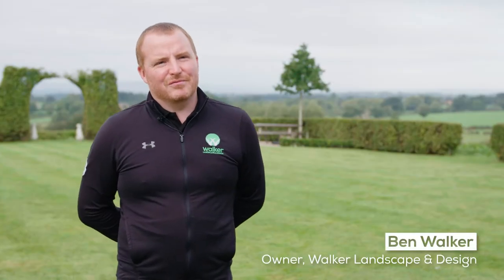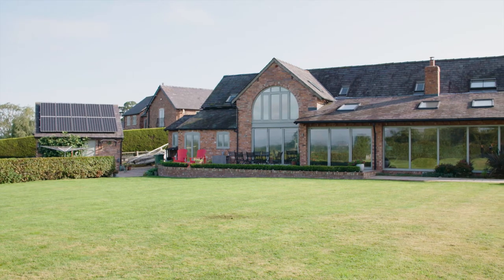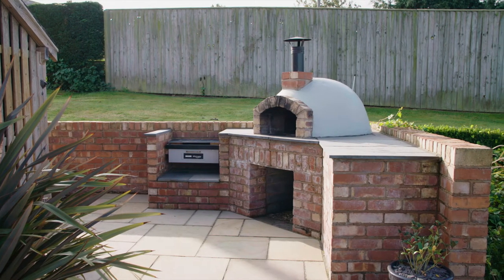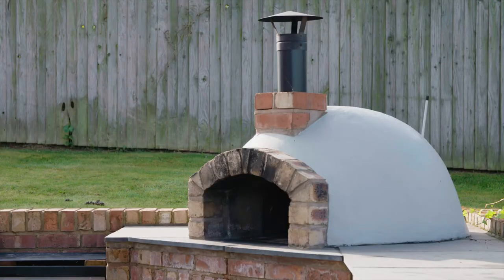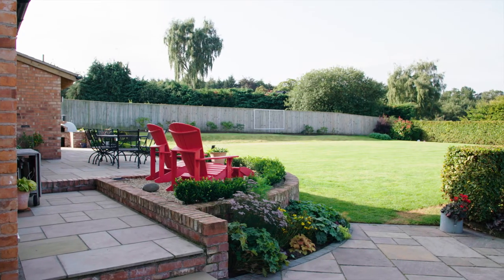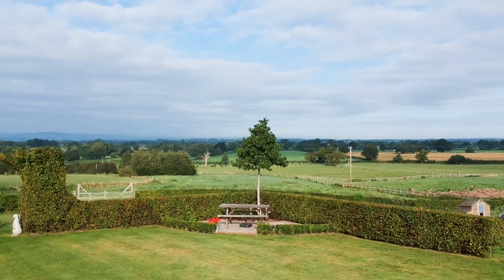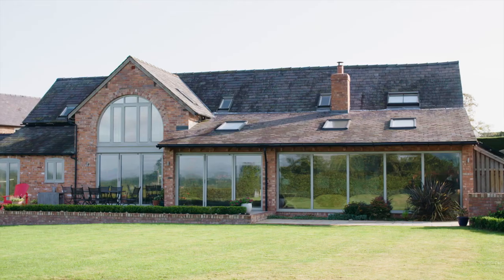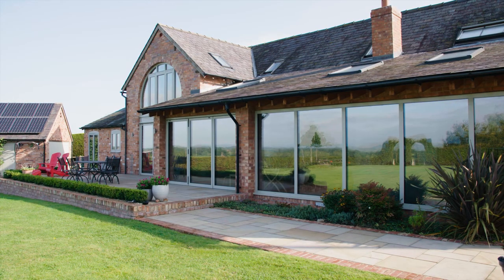Making the garden an extension of the property | Cheshire garden renovation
Our MD, Ben Walker revisits one of our favourite design and install's in the amazing Cheshire countryside.